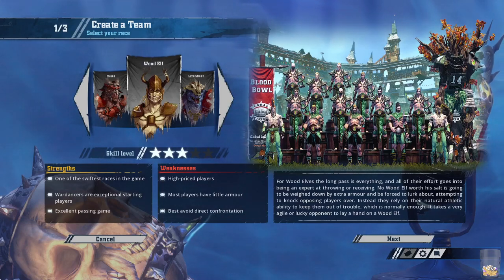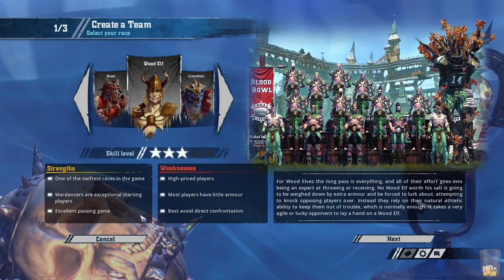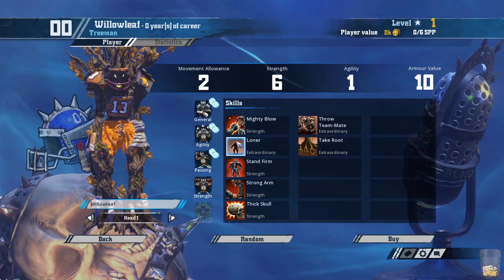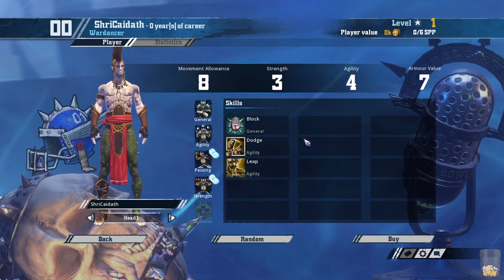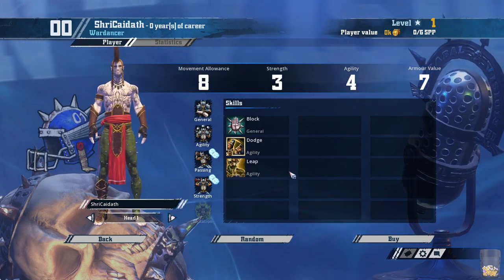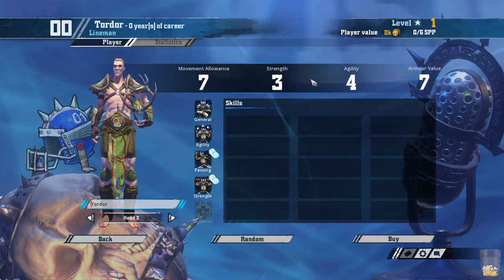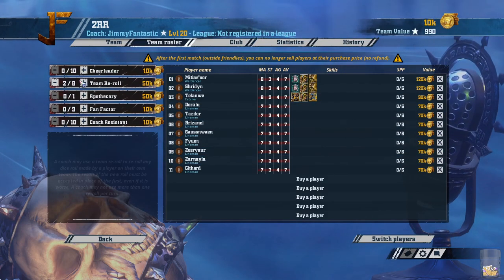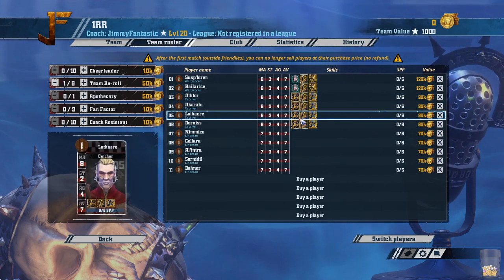Wood Elf Guide: Lineups, skills and tips! (Blood Bowl 2)